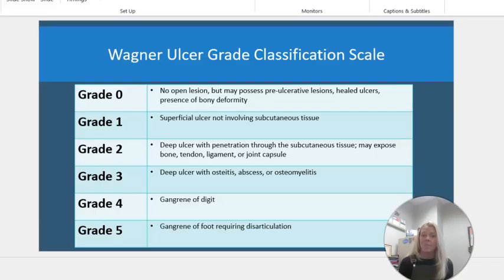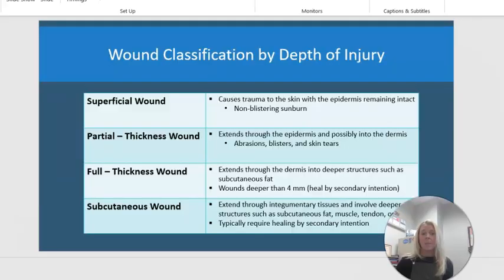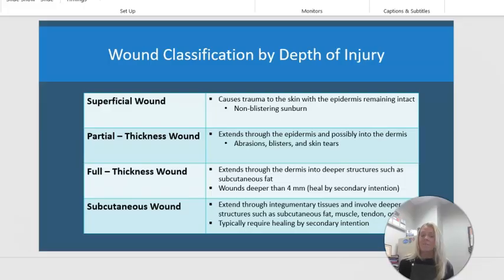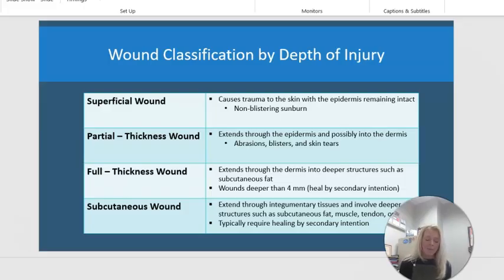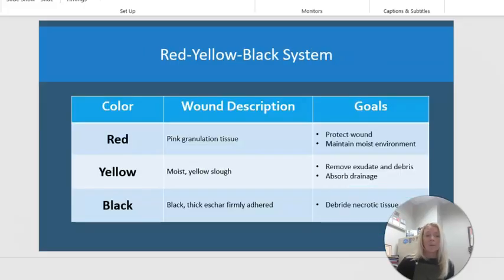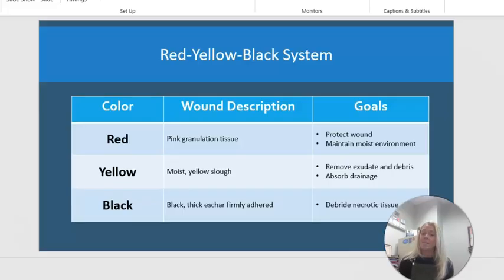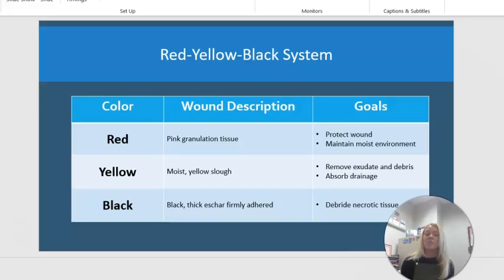Integumentary Ulcers (End)